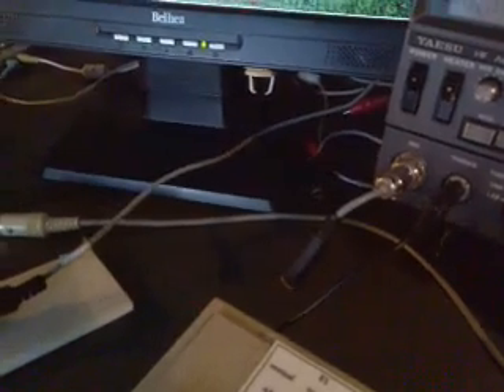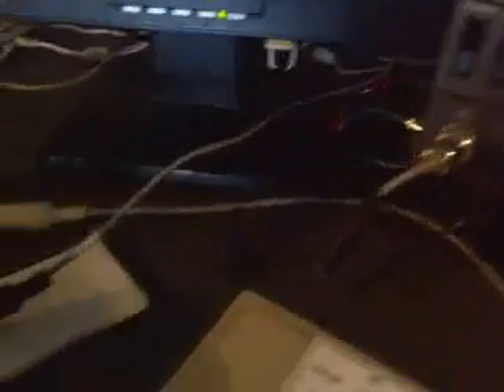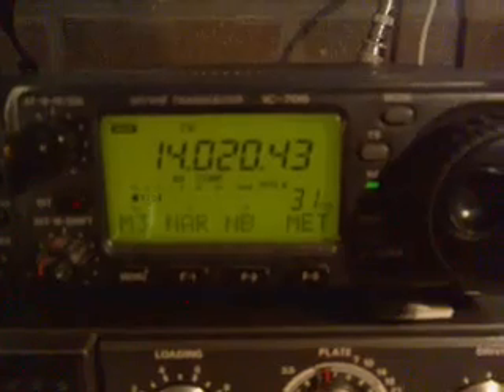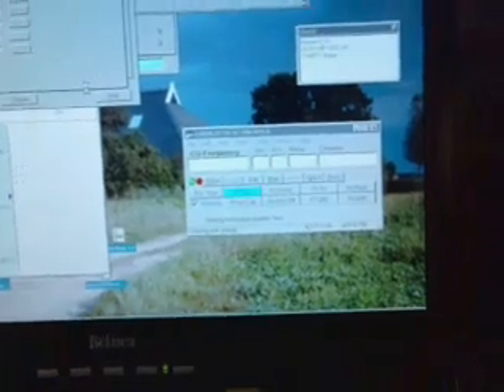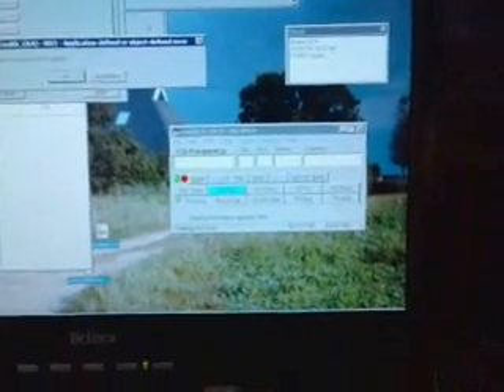WINKEYUSB generates noise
WINKEYUSB is used for generating morsecode by PC serial commands  or  simultanious hand padle keying. Here it is used with N1MM contest logger.